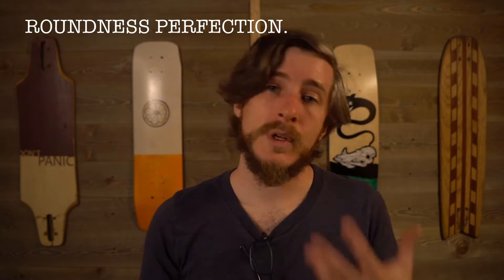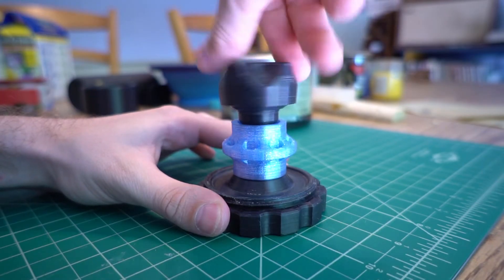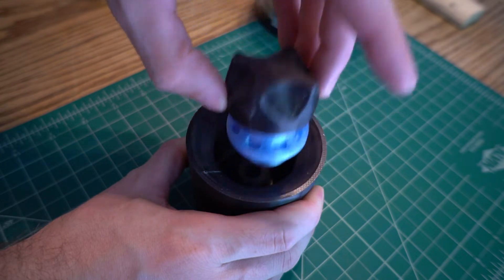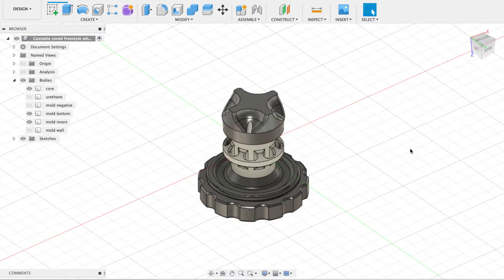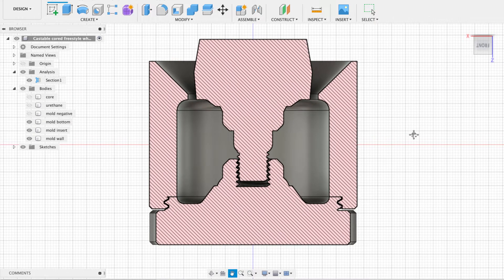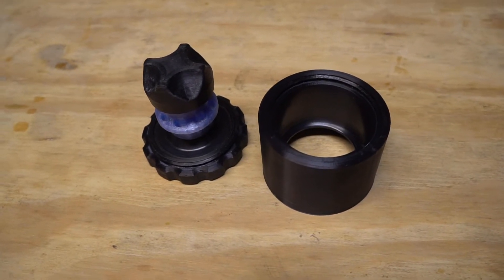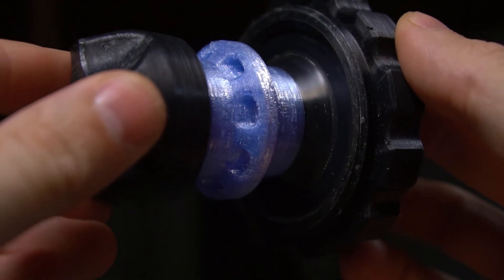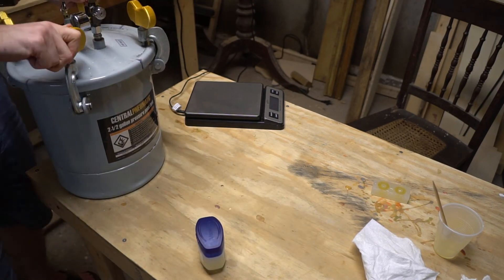3D-printed Mold System for DIY Skateboard Wheels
I've designed and printed a mold system that I think will let us cast our own skateboard wheels at home. Let me walk you through my approach and share how the system works.